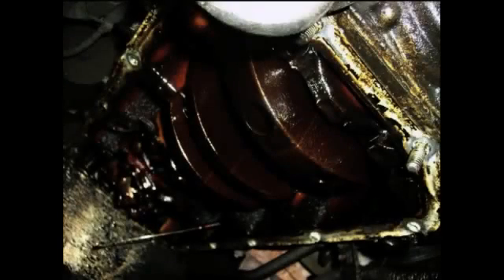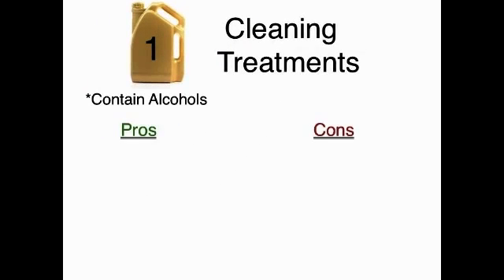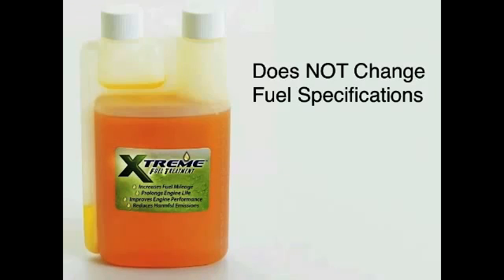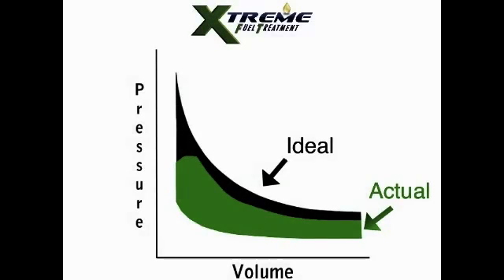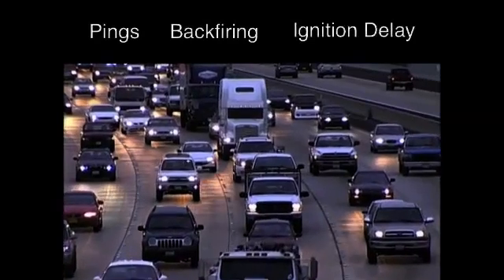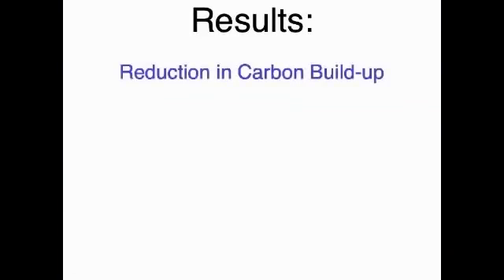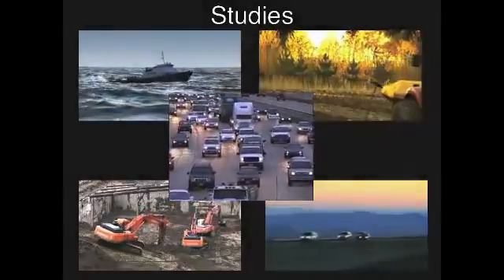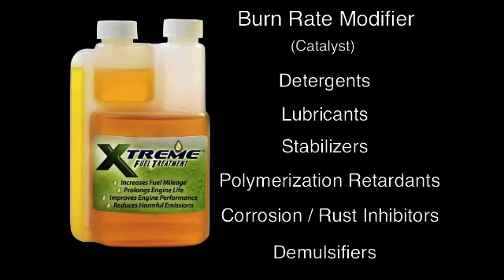Xtreme Fuel Treatment Commercial Industry XFT Syntek Global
The use of fuel is a compulsory part of our everyday life. We need to utilize it for transportation purposes whether commercial or private. This is an expense that we cannot escape. With the current state of the economy and rising oil prices we find that the cost of fuel has become over bearing as a result we need to find ways to become more fuel efficient and save money when travelling to and from work or running our day to day businesses. By partnering with us "SYNTEK GLOBAL" you can personally provide a way to ease that pain and as well generate extra income for yourself and your customers. This awesome XFT green Fuel Catalyst is the product of the season.